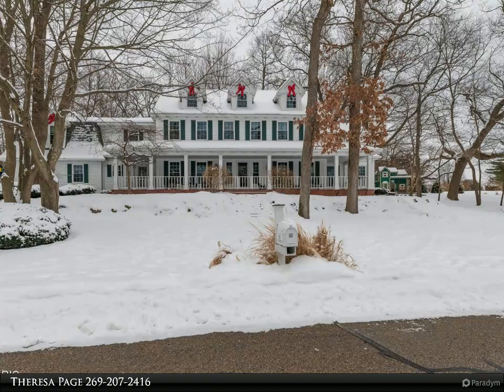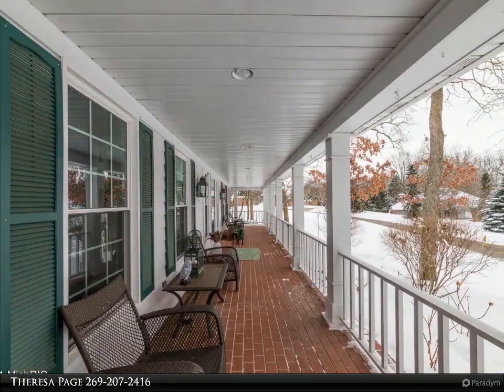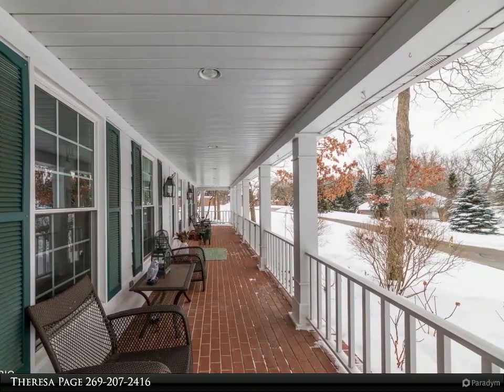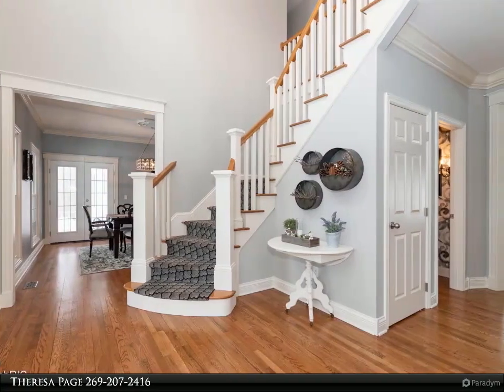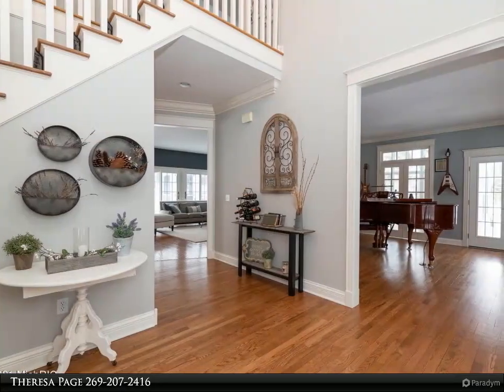Jaqua Realtors - 7493 Oak Shore Drive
Please enjoy this property video created by Jaqua Realtors

This captivating, turnkey cape cod enjoys a stunning hilltop presence with a premiere location in desirable Woodbridge Hills! This warm and inviting home was beautifully remodeled in '15, with floor to ceiling high-end finishes including gleaming hardwood floors, granite and quartz countertops, an enviable gourmet kitchen, & much more. The charming exterior was further renovated with a new roof, gutters, windows, and picturesque landscaping including a incredible custom koi pond with waterfall.The location is unparalleled: situated in a planned urban development featuring a superb private golf course, and with easy walking distance to a top-ranked elementary & middle school, grocery store, restaurants, coffee shop & more. Truly a one-of-a-kind offering! Playset & hot tub are reserved.

4 full bath, 2 half bath

Theresa Page
Jaqua Realtors